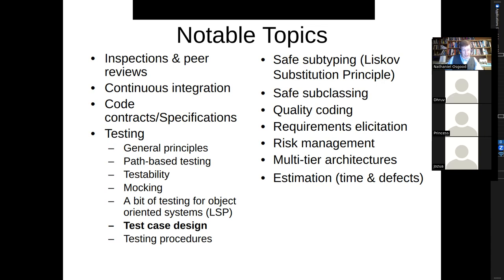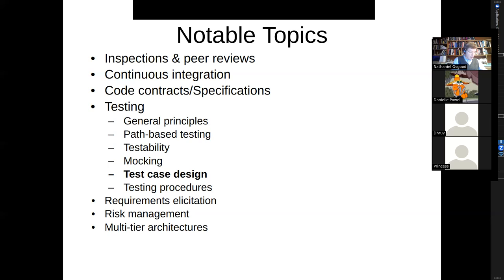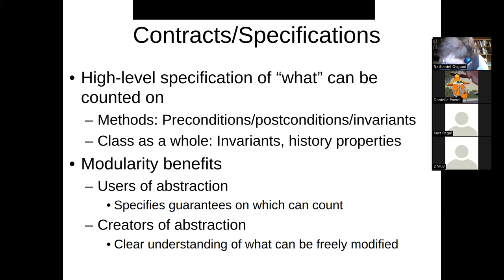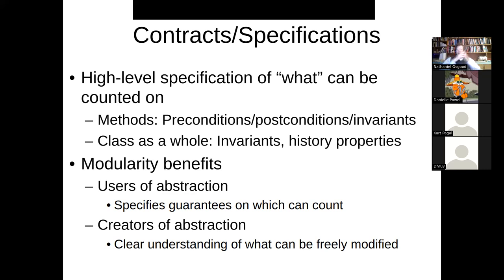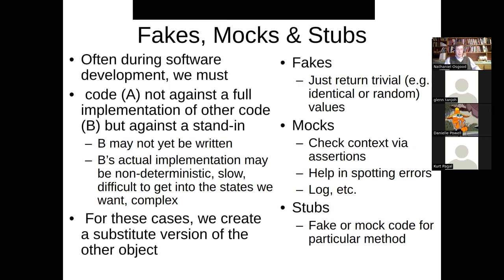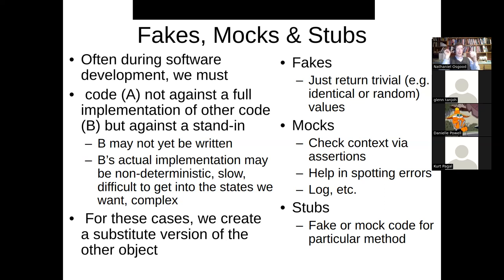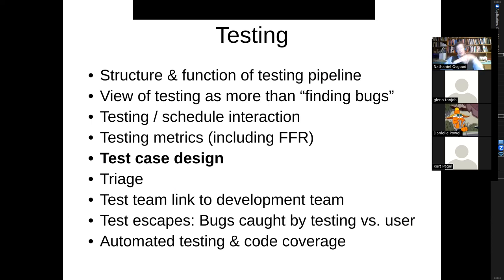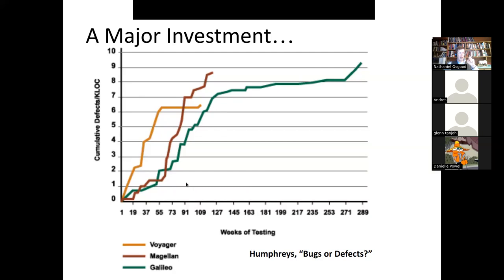CMPT 371 Final Exam Review Session Winter 2024